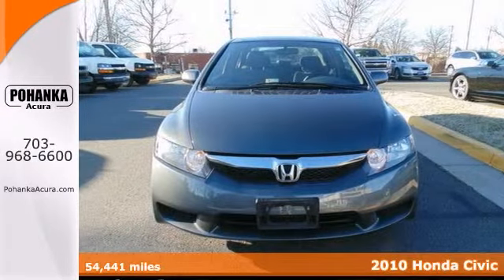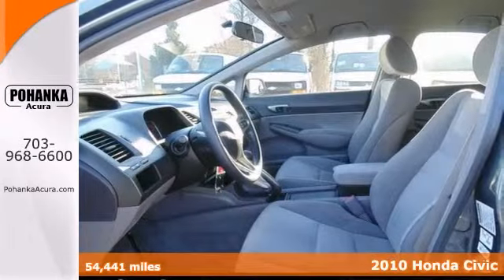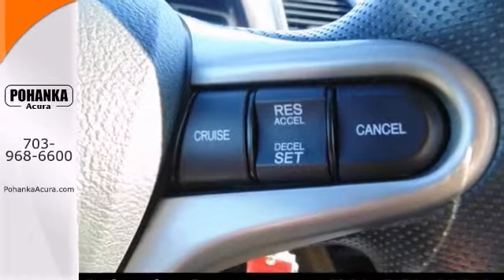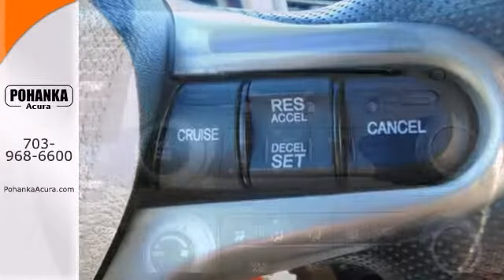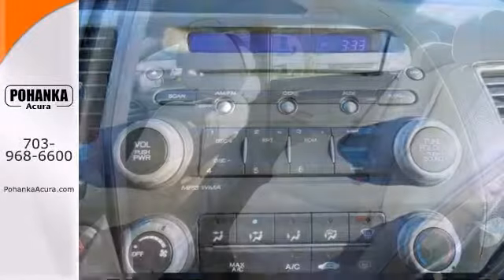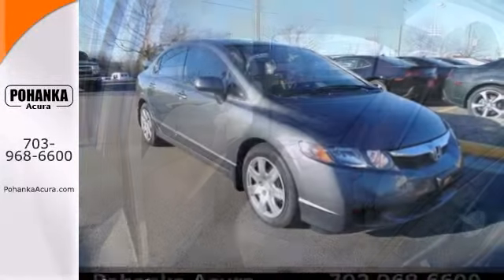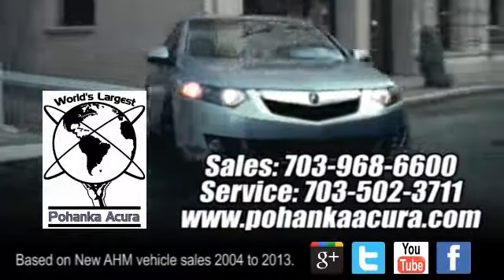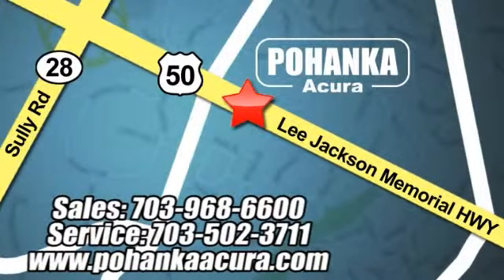2010 Honda Civic Fairfax Acura Washington-DC, MD ADE010819A - SOLD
Year: 2010
Make: Honda
Model: Civic
Trim: LX
Engine: 1.8L I4 SOHC 16V i-VTEC
Transmission: Compact 5-Speed Automatic
Color: Gray
Mileage: 54441
Stock #: ADE010819A
Here it is! ATTENTION!!! Don't miss out on buying this great-looking 2010 Honda Civic. New Car Test Drive called it "...a benchmark in the compact class, noted for its reliability. A wide range of models is available. They're easy to drive, with ample windows that provide outstanding outward visibility..." The quality of this outstanding Civic is sure to make it a favorite among our educated buyers. Consumer Guide Compact Car Best Buy. All prices exclude taxes, title, license, and dealer processing fee of $499.00. Published price subject to change without notice to correct errors or omissions or in the event of inventory fluctuations. All features not on all vehicles. Vehicles shown are for illustration purposes only. ** MPG is based on 2012 EPA mileage estimates. Use for comparison purposes only. Do not compare to models before 2008. Your actual mileage will vary, depending on how you drive and maintain your vehicle.

Address:
13911 Lee Jackson Hwy Chantilly VA